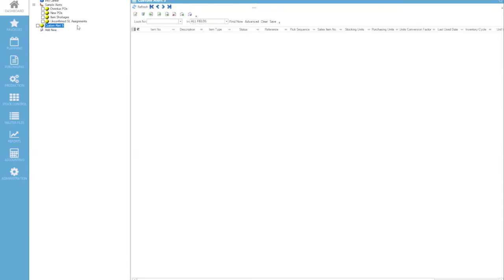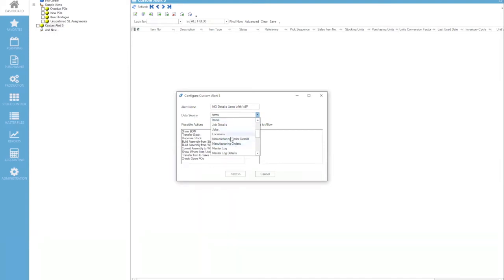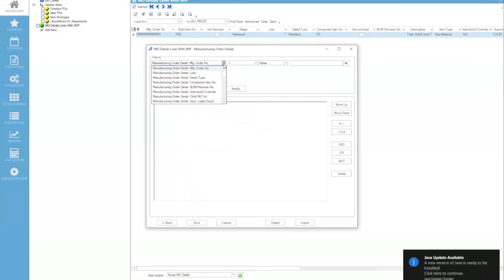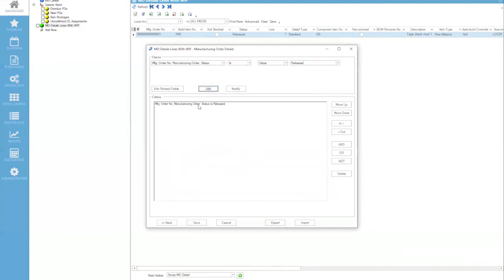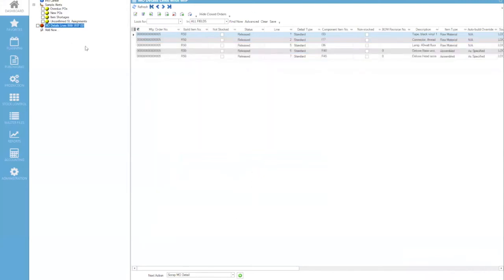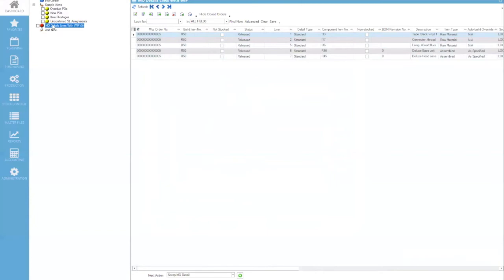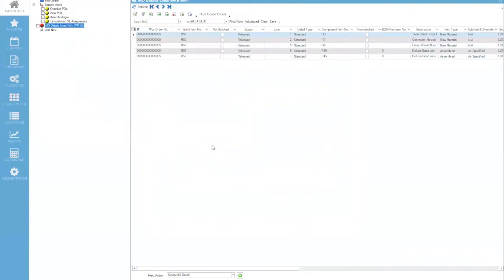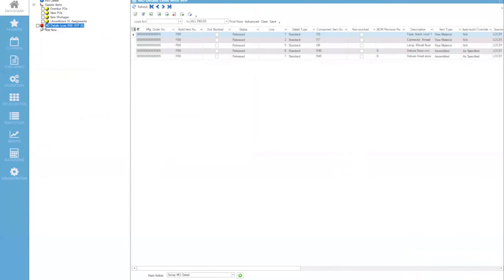Creating a WIP Alert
How to create a custom alert that shows what MO detail lines are WIP in MISys Manufacturing Software.